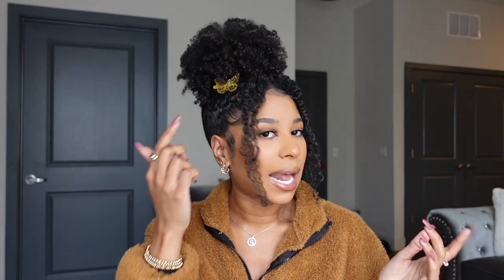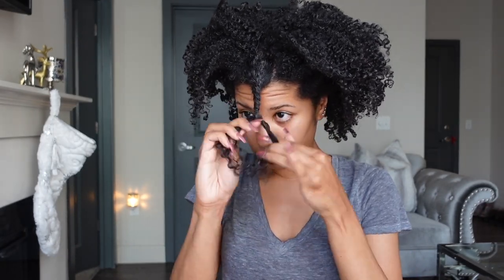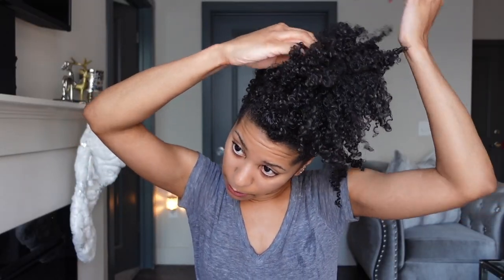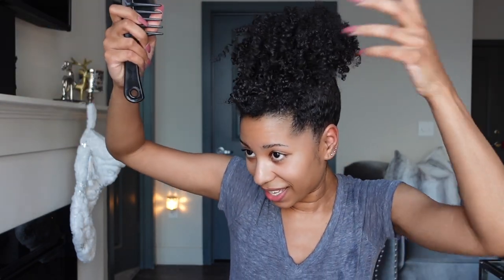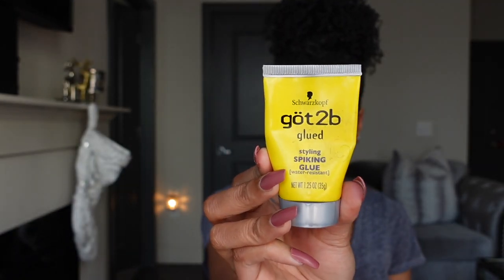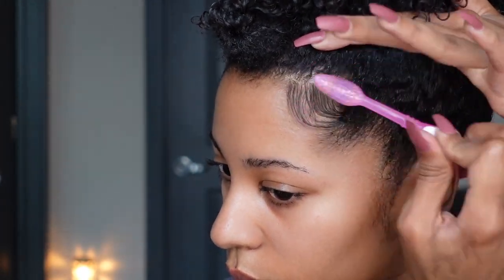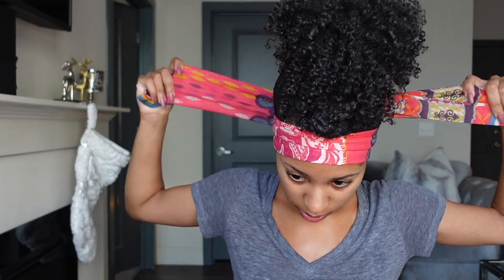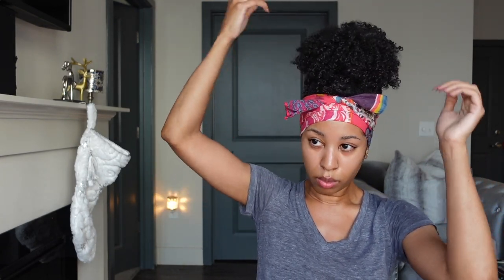12 DAYS OF CHRISTMAS | NATURAL HAIR PUFF TUTORIAL + HOW TO SLICK YOUR EDGES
WATCH IN HD‼️ CLICK SETTINGS--CHANGE TO 1080P

Hey Babes!

This is part 2 of my wash day routine!  I decided to throw my hair into a puff because I still need to get a curly haircut.  Let me know down below what you guys think of this style!

XOXO

Store Instagram: @ajai_official
Personal Instagram: @dr_indya_ajai
Store Facebook: @Ajai LLC